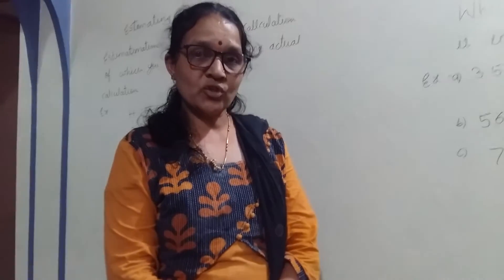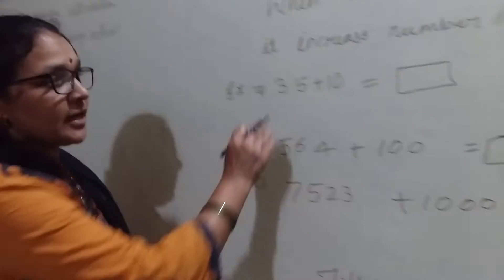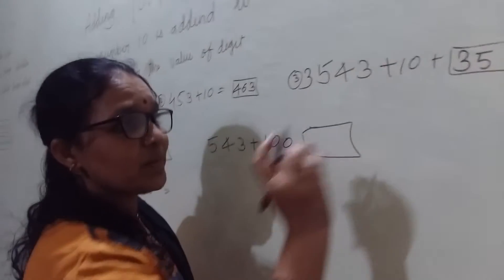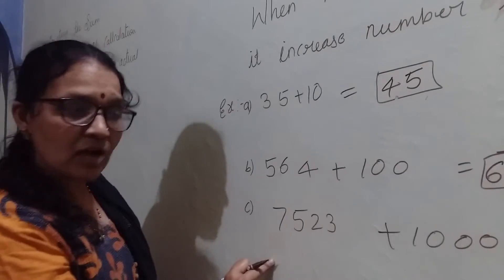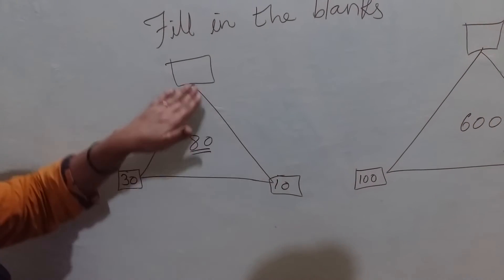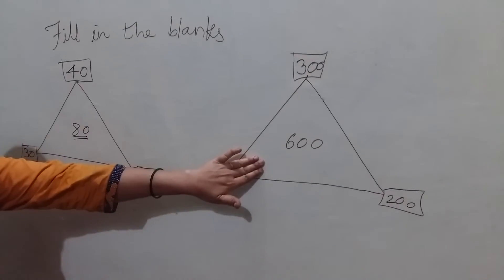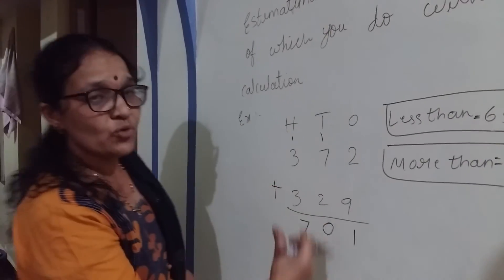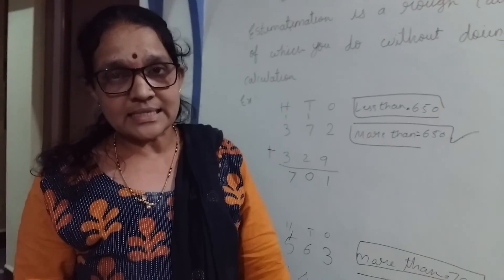3rd maths adding 10 100 &1000 Estimating addition